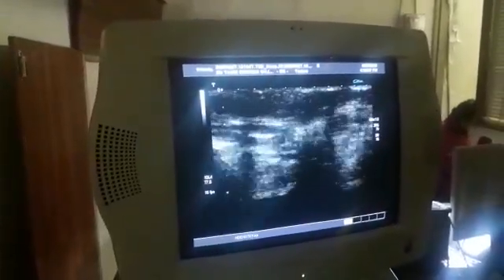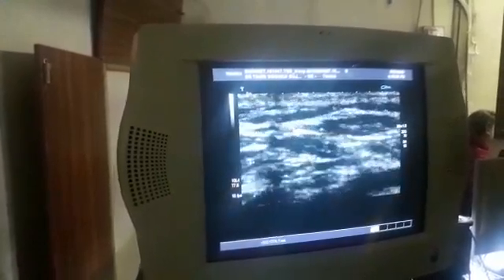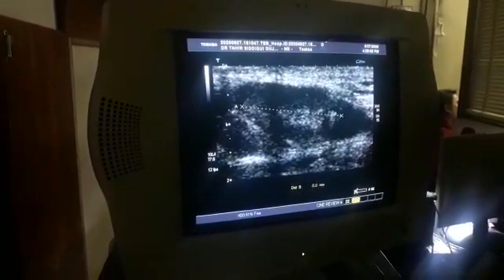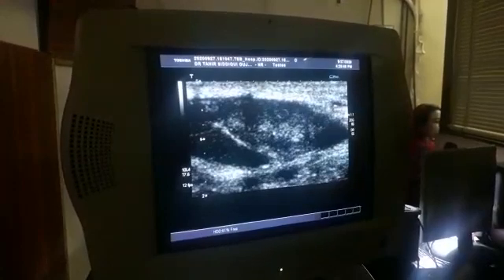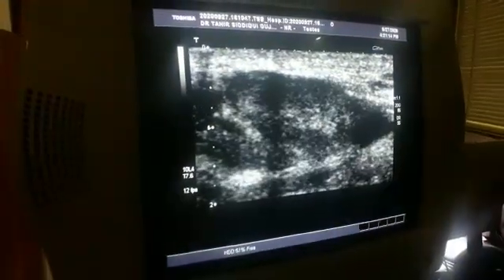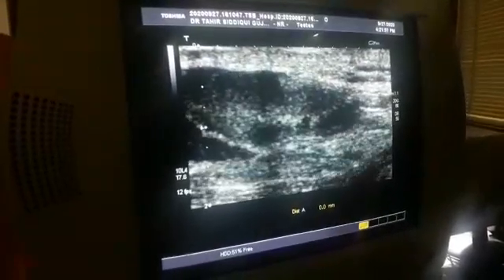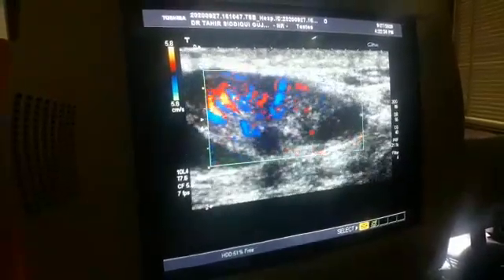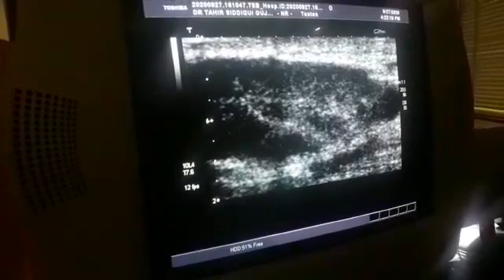LT ECTOPIC INGUINAL REGION TESTIS in a 30 yrs young with empty scrotal sac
Differential does bring into consideration the possibility of LN.
.BUT the area of interest, well built otherwise healthy 30 yrs old and the degree of vascularity with its shape confuses me regarding it's being a LN